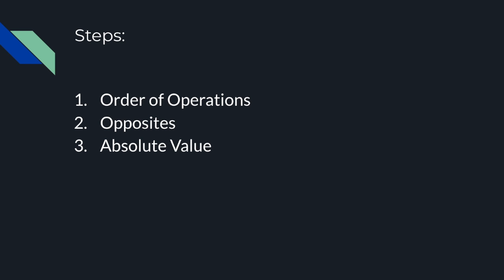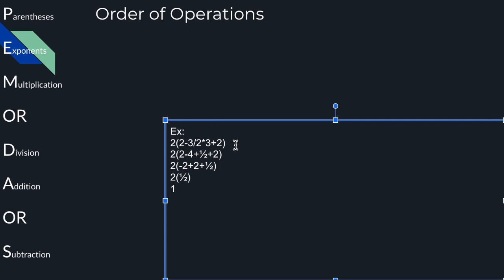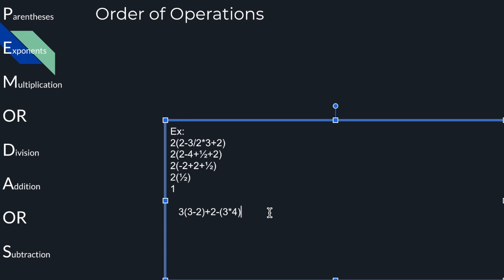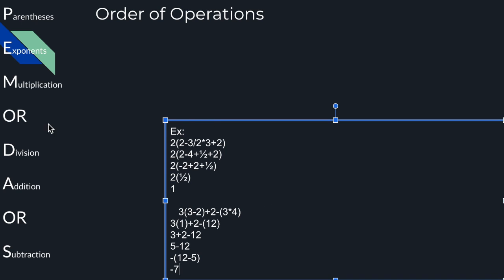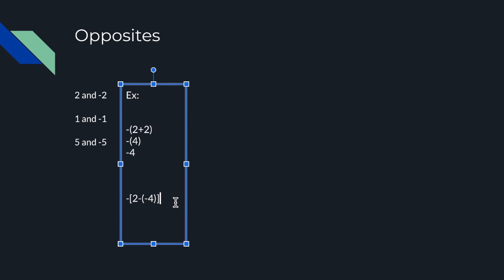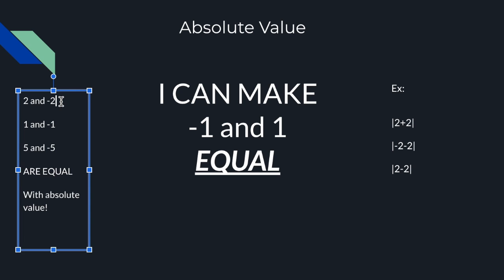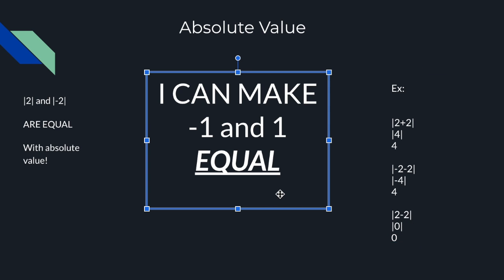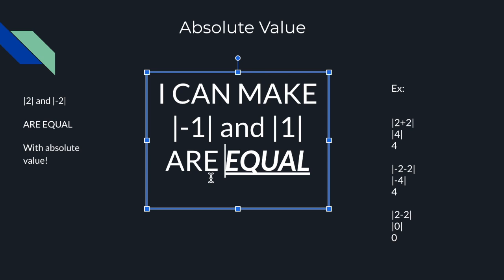How to Solve Algebraic Equations: Part 1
This video teaches the order of operations, opposites, and absolute value with ATO3! Part 1